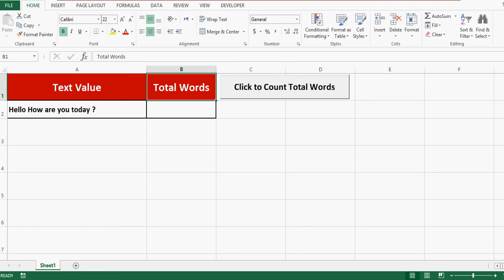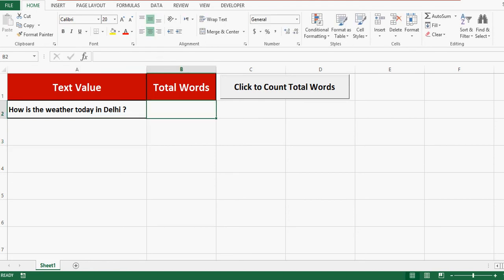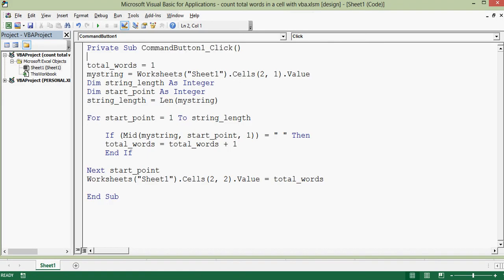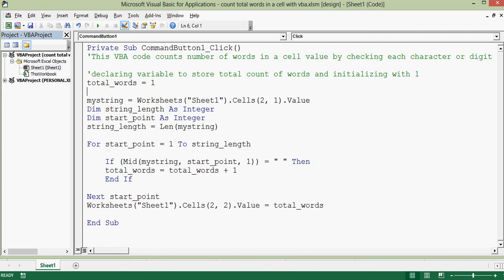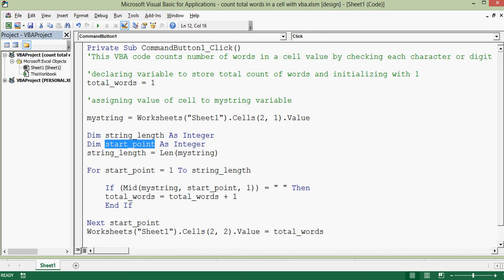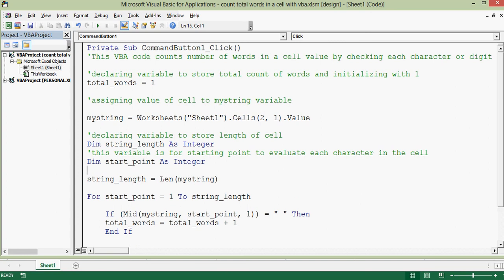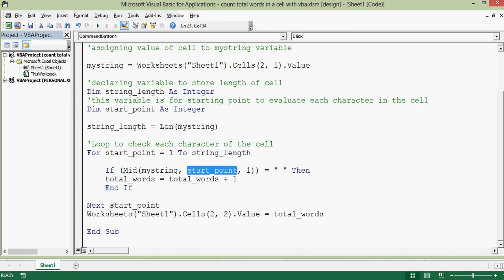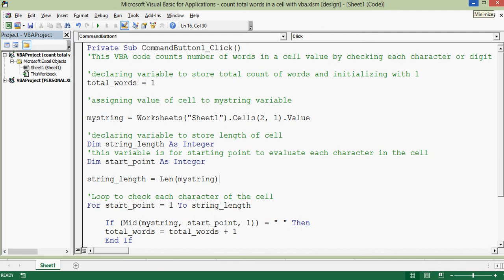VBA to Count Number of Words in a Cell - VBA to Count Words in String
We can Count number of words in a in a string with simple VBA Programming. Counting Number of Words in a cell is easy with VBA code instead of using complex formula.